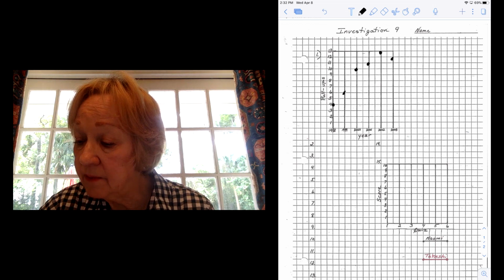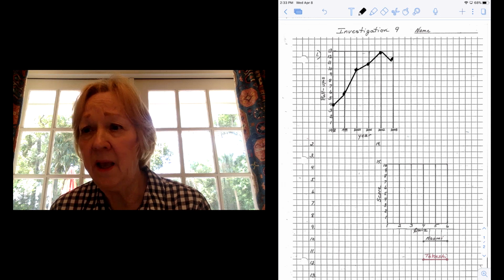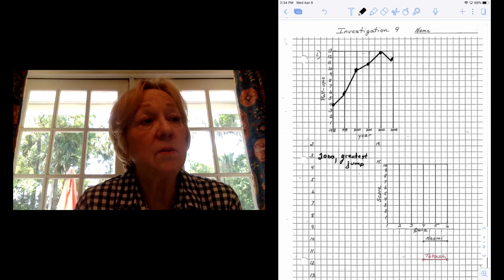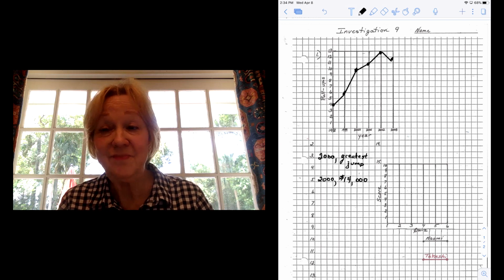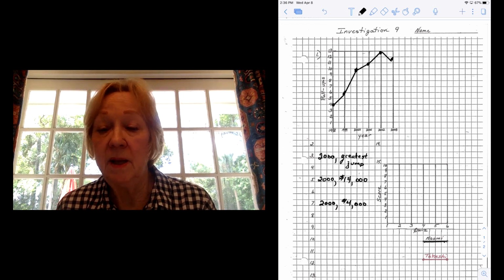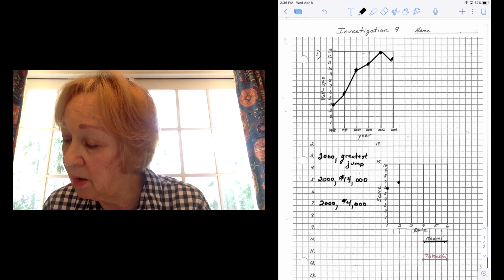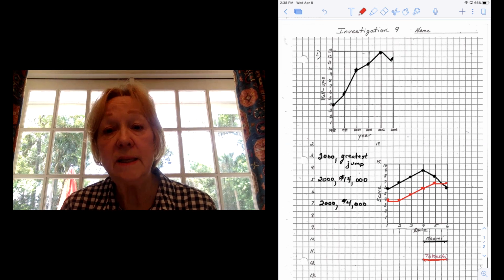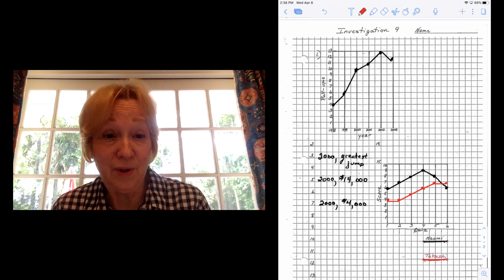Math Investigation 9